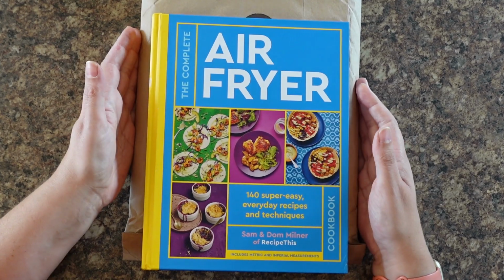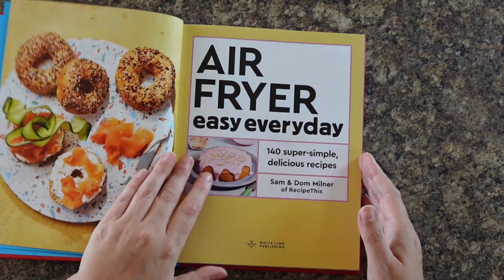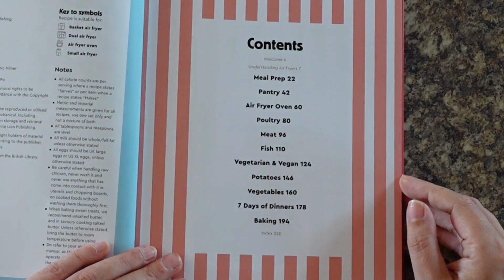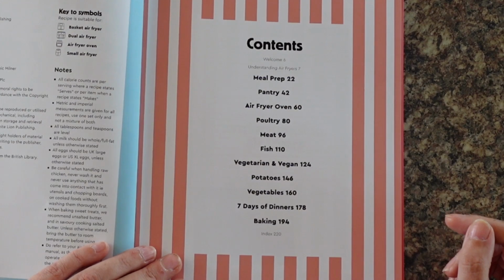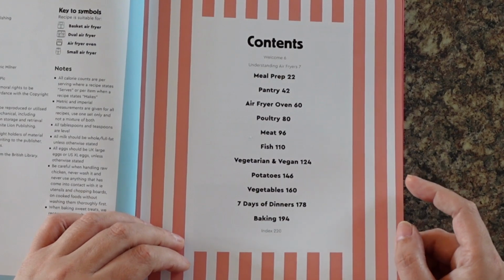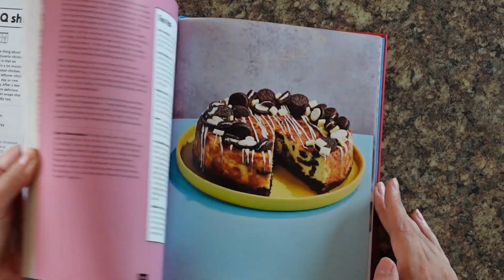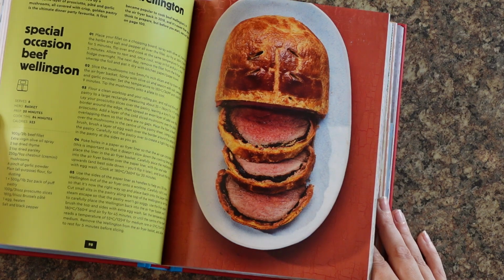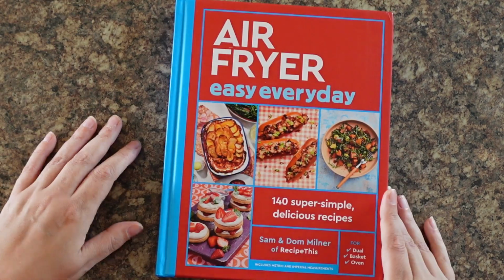Air Fryer Easy Everyday – Take A Look Inside….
To celebrate Air Fryer Easy Everyday we are giving you all a look inside and the chance to check out air fryer easy everyday. Wait until you see the everyday recipes with everyday ingredients.